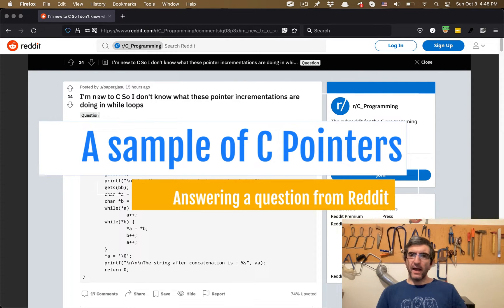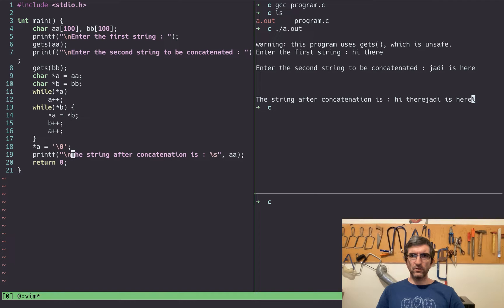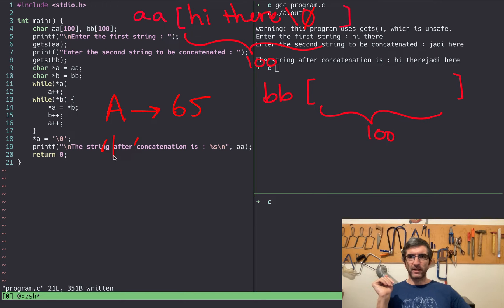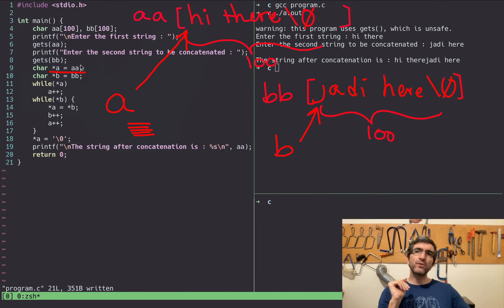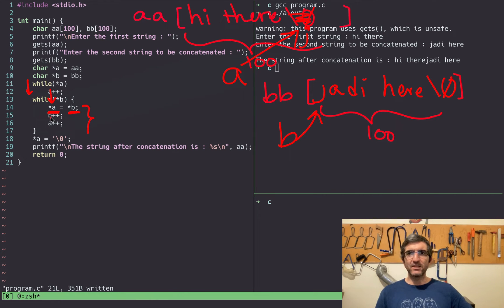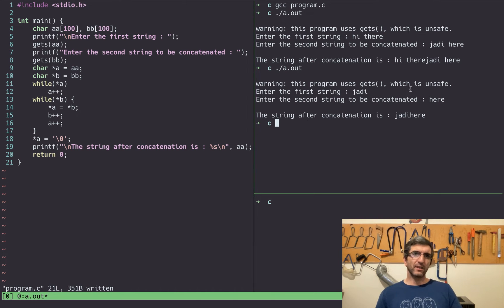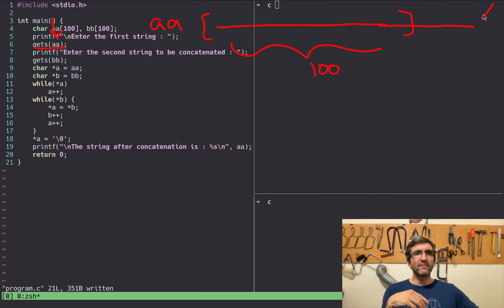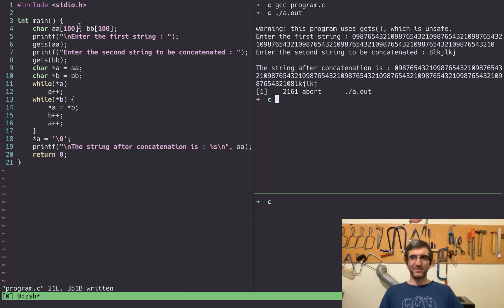Answering a question on reddit: What does this pointer do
When you are bored at the office and you see a question about C pointers on reddit; what do you do? Right, you answer it :)